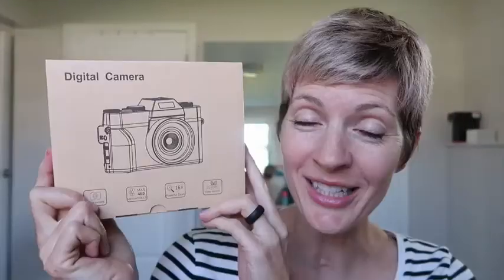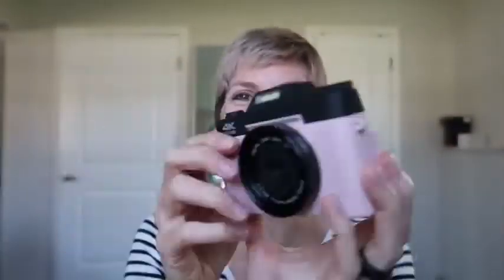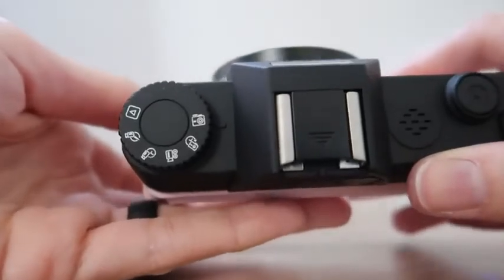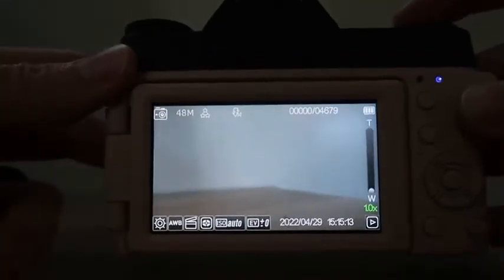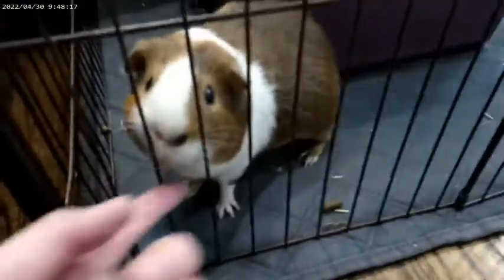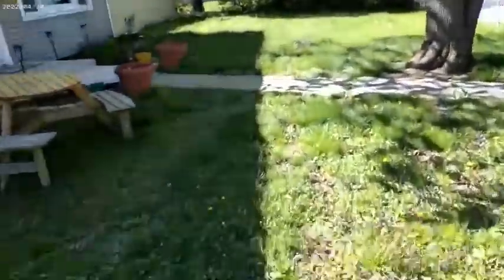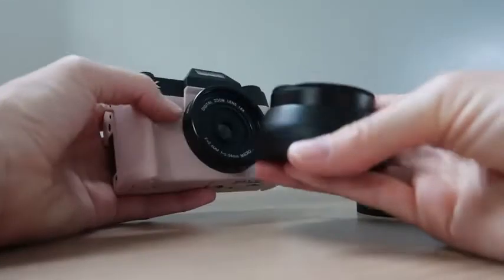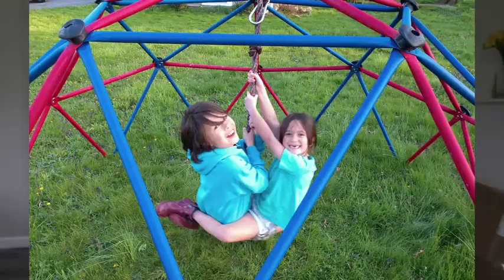Best Cameras 2022 - Best Compact Cameras 4k!Best Vlogging Camera for YouTube!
Best Cameras 2022 - Best Compact Cameras 4k! Best Vlogging Camera for YouTube! Very suitable for beginners, this video explains the basic operation of digital cameras and the effects of video and pictures taken